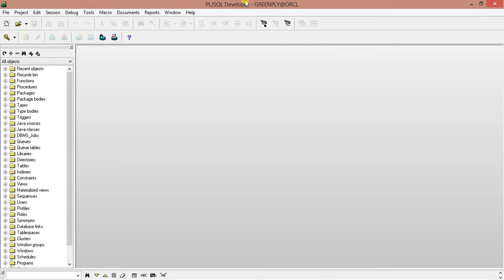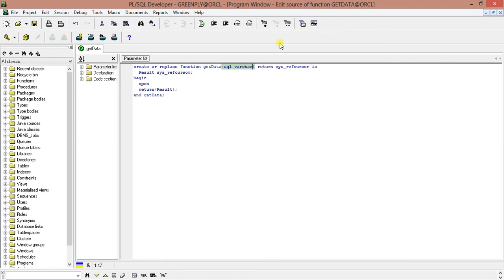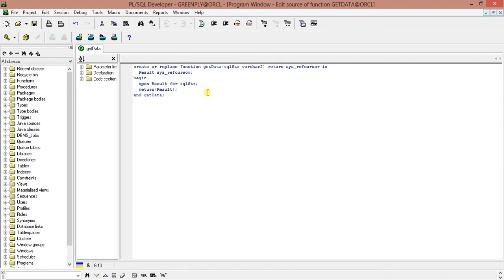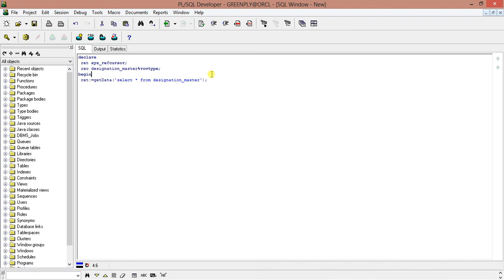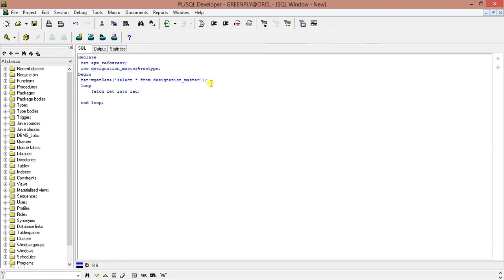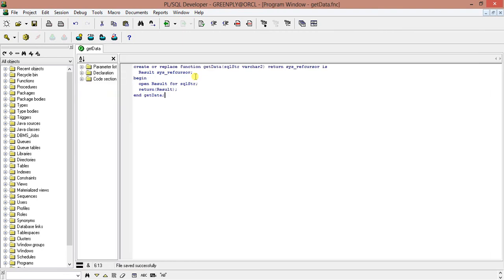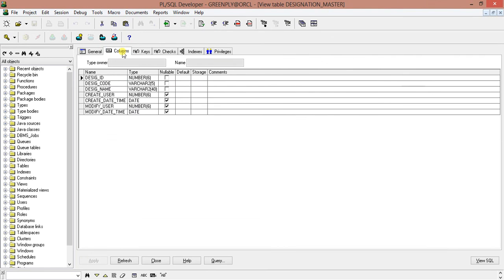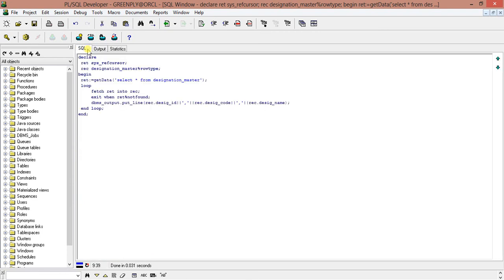Return sys_refcursor through function in PL/SQL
How to return a set of Table row data through function using sys_refcursor in PL/SQL A simple tutorial to demonstrate using ref cursor in pl sql function opening and return ref cursor.